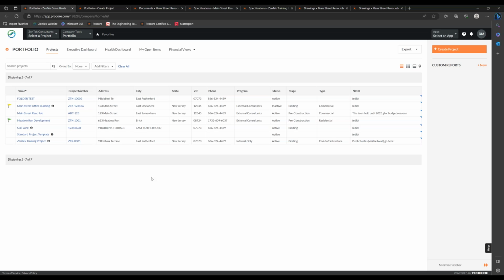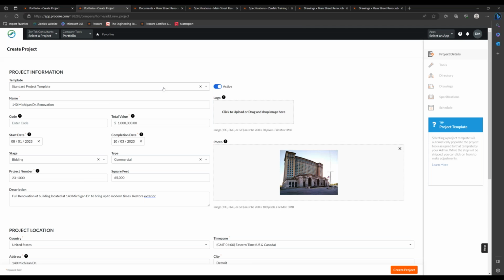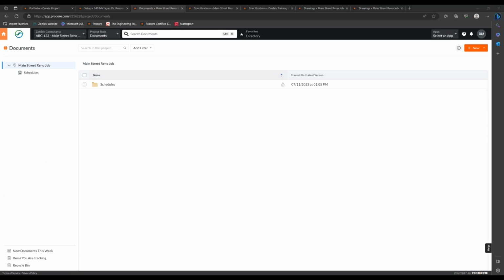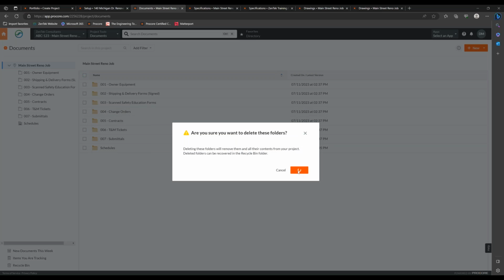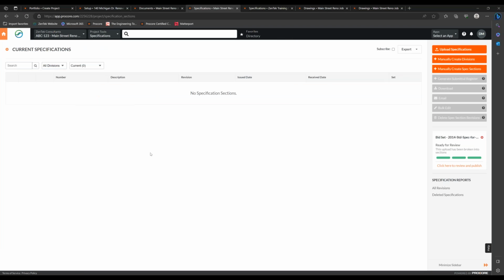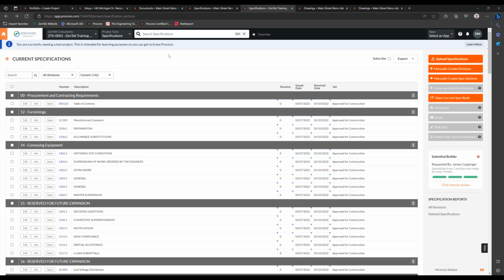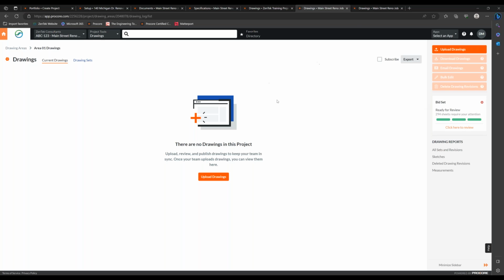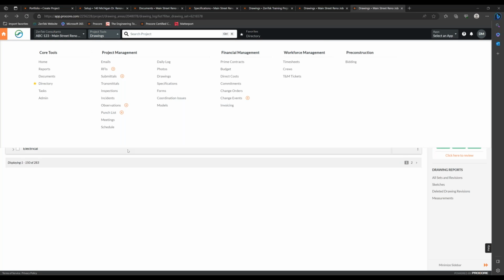Setting Up a Project in Procore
Procore is a powerful Project Management tool, but all too often we get it dropped on us and told to “figure it out” or “read the help files” and use it on our next project. Procore can be a simple, and effective, system to use but it does require a bit of help to get that first project in place and working. Wouldn’t it be nice to have someone walk you through the steps to getting started effectively?

ZenTek Consultants, the nation’s leading Certified Procore Consultant, shows you how Procore can easily:

  • Create New Projects
  • Upload and Create Folder Structures
  • Upload Documents
  • Upload & Share Drawings & Drawing Sets
  • Create & Upload Specifications